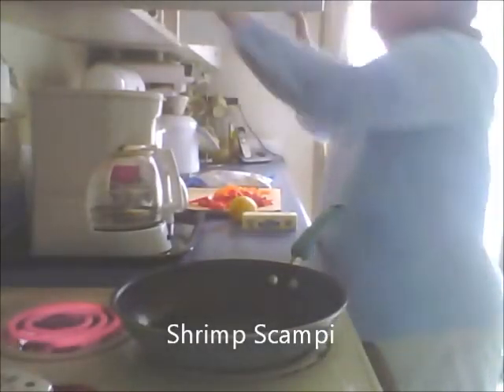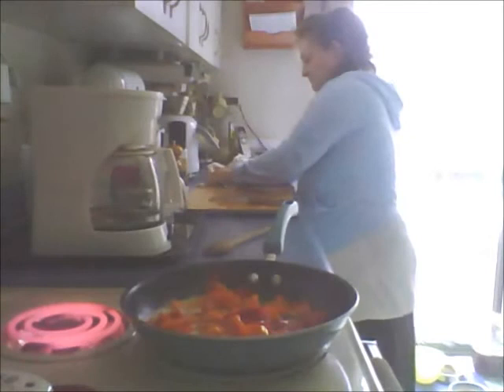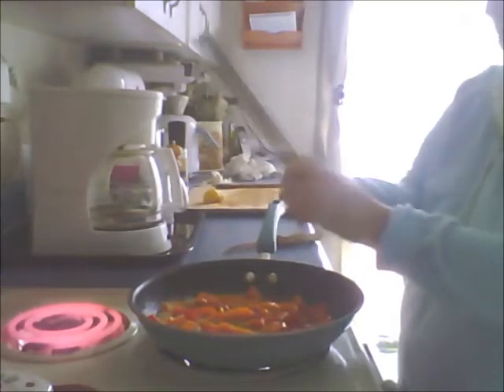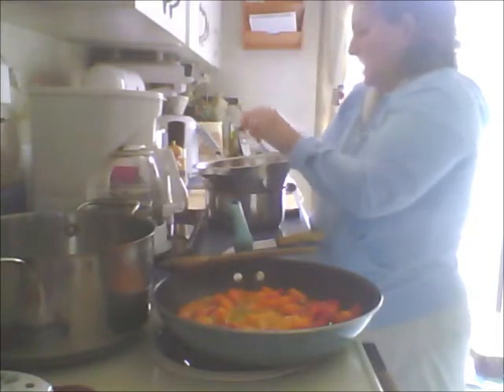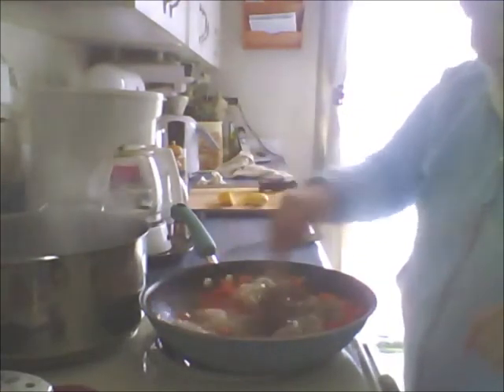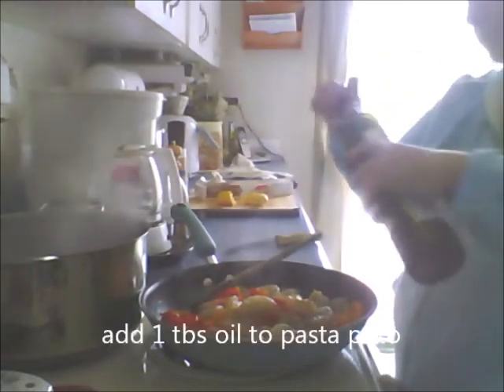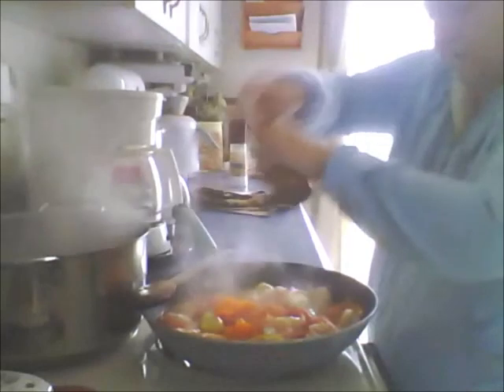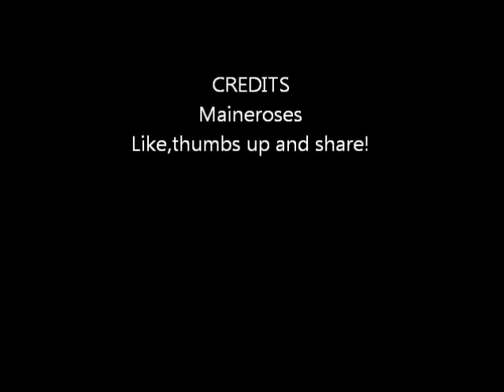shrimp scampi meal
Hope you enjoy this delious meal.